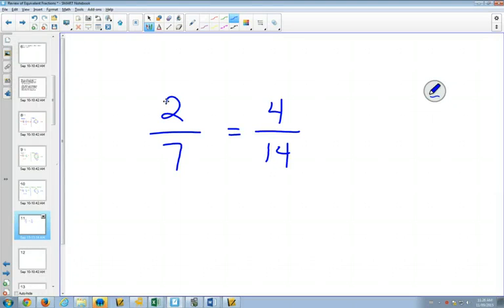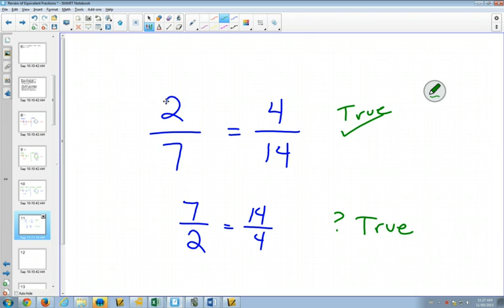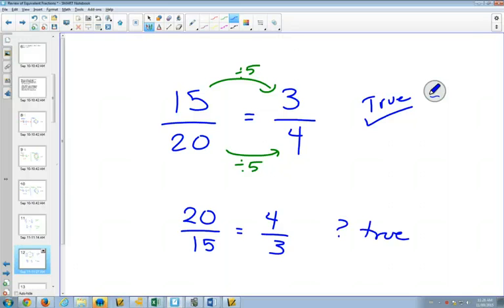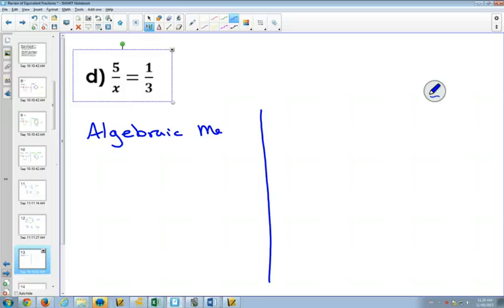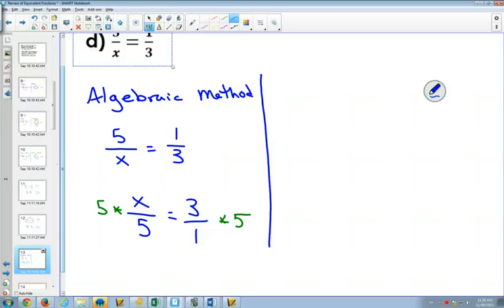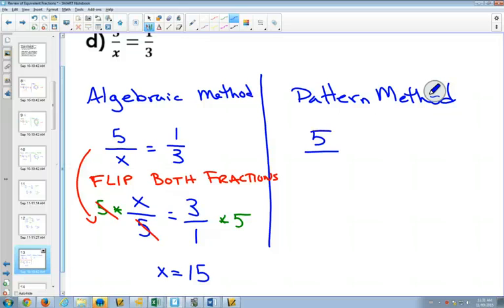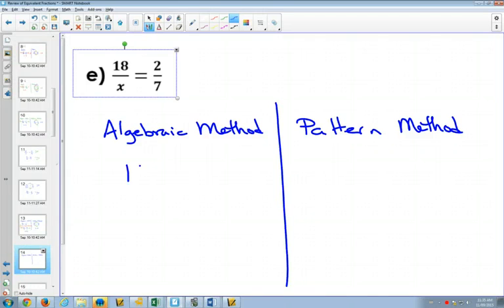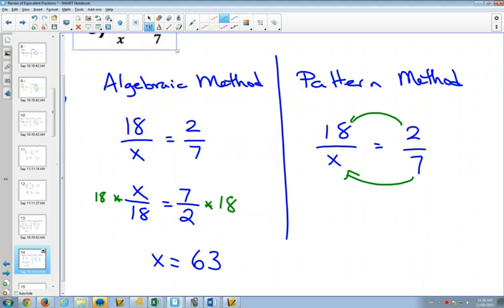Consumer Decisions Solving Equivalent Fractions Equations x in the denominator